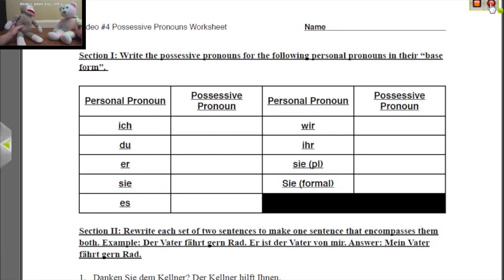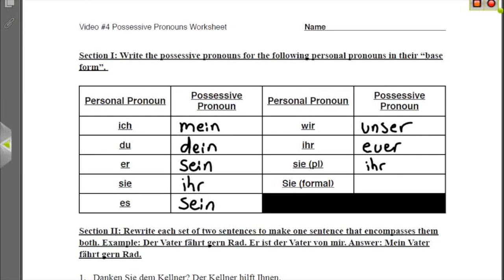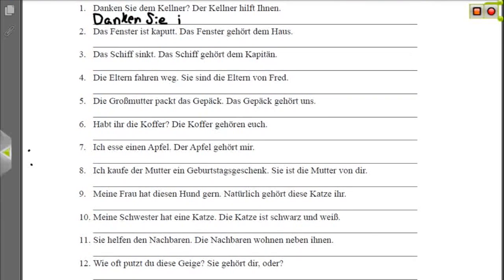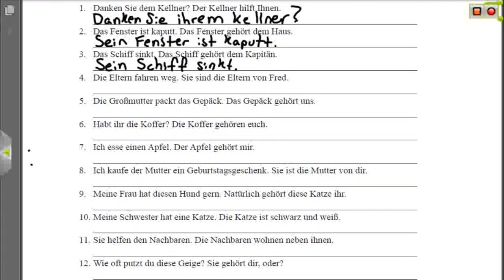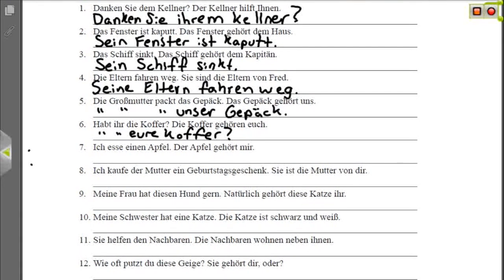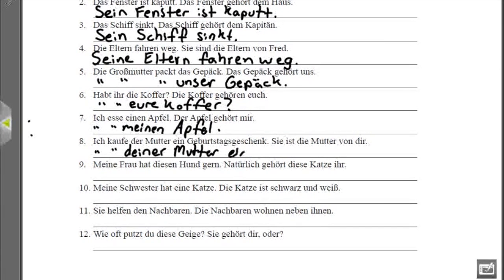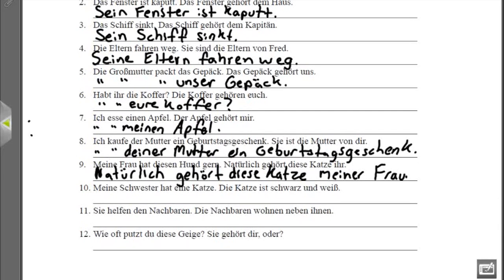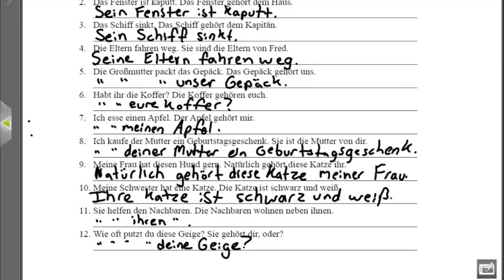Possessive Pronouns - German 2 WS Explanation - Deutsch lernen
In this video I explain the worksheet that goes with German with Puppets Series #2 Episode #4 about the possessive pronouns in German.